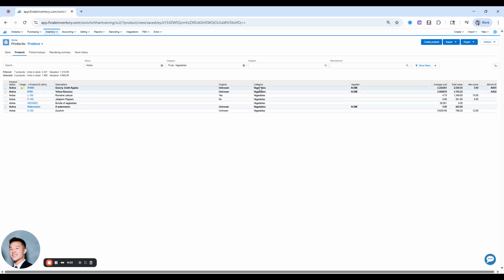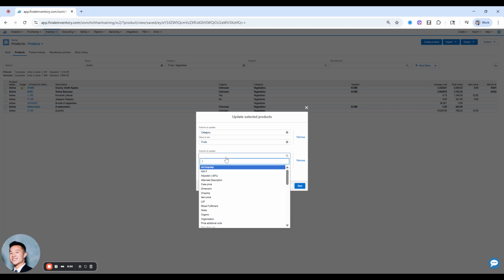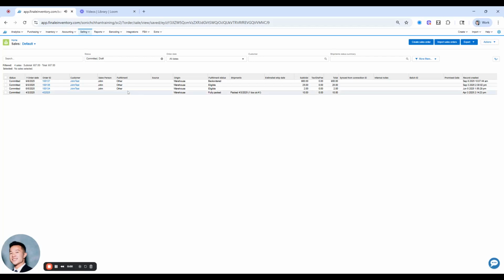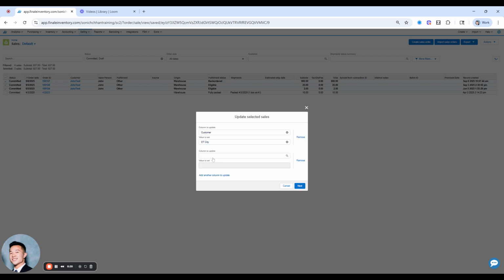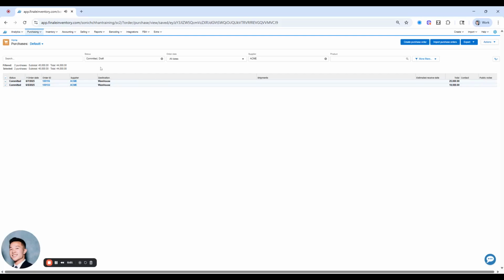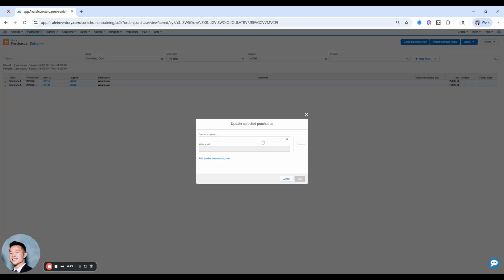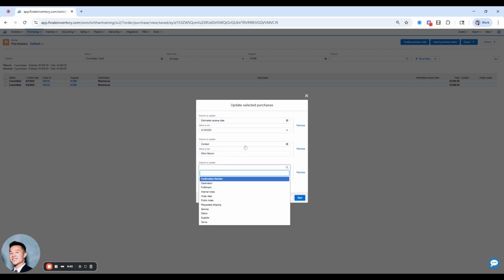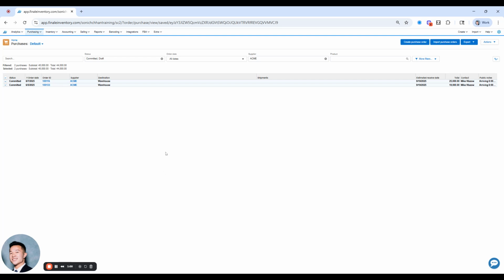How to bulk update fields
In this video, we will cover how to bulk update fields for products, sales and purchases within Finale Inventory